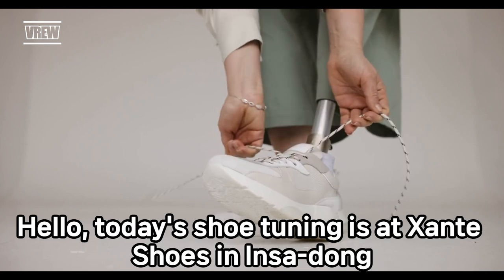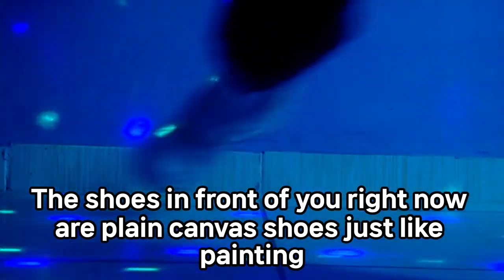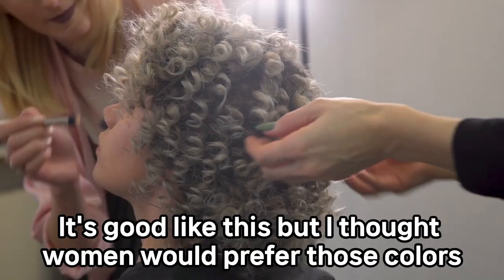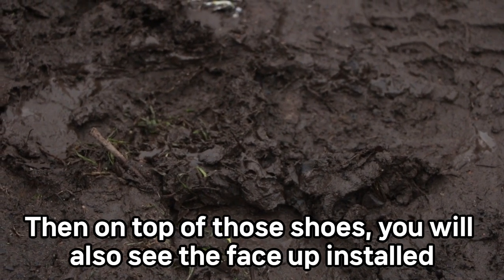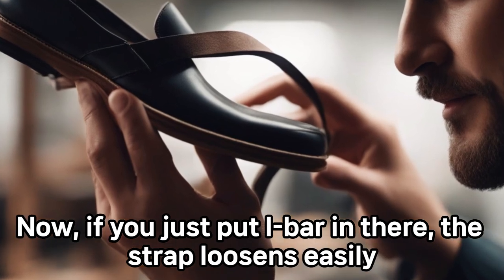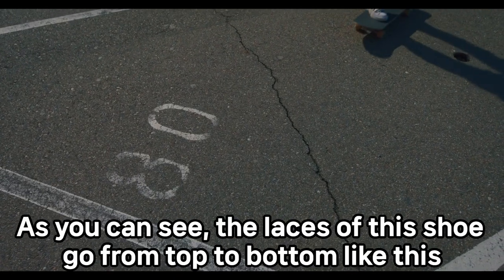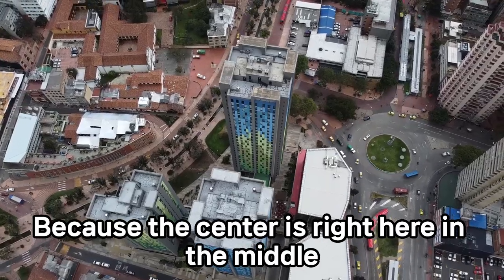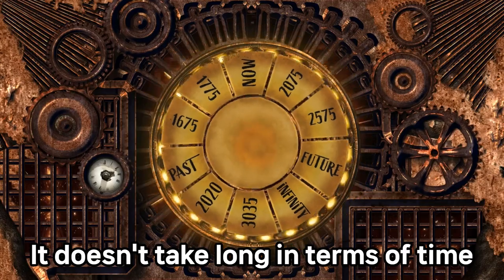video editor VREW can do like this for XanteShoes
One little thing starts with Xante Faceup which is the shoe decorations you have never seen before. More than 600 products are designed, produced, and sold on the market by Xante.

I'm happy with it because when I have done it, my customers make big smiles with their shoes shining.
I said it was just a tiny change, but they said it was a big difference.